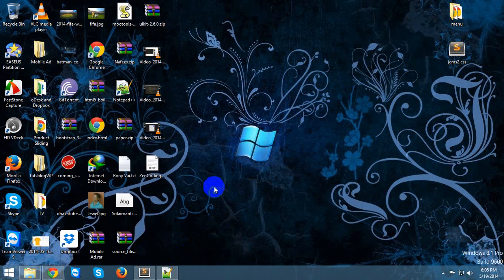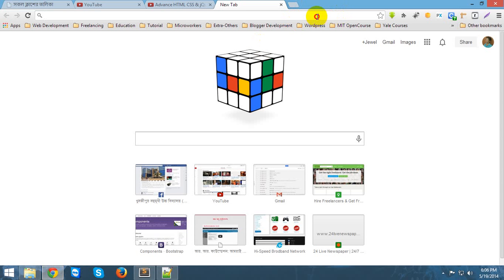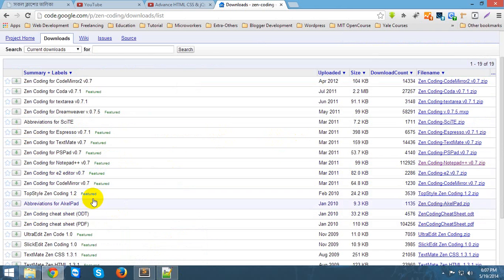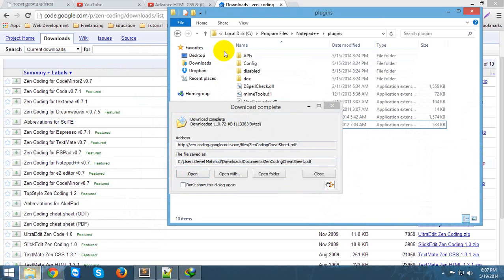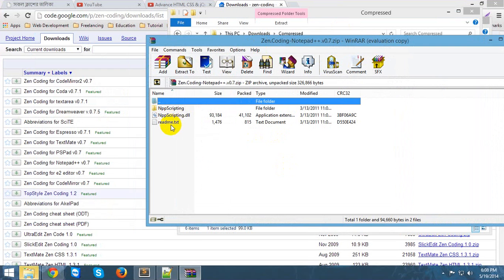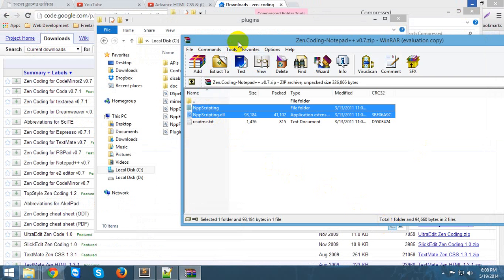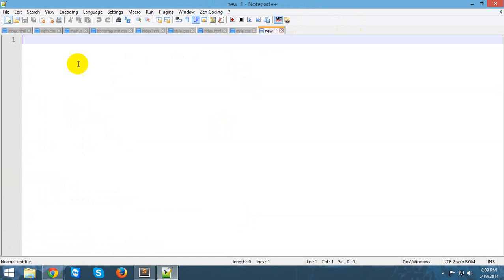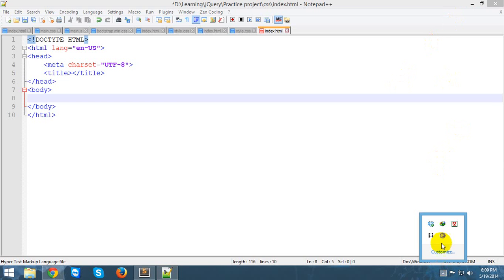Installing Zen Coding for Notepad++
Here is the solution how we can install Zen Coding in Notepad++. For learning Zen Coding Please first Download this CheatSheet